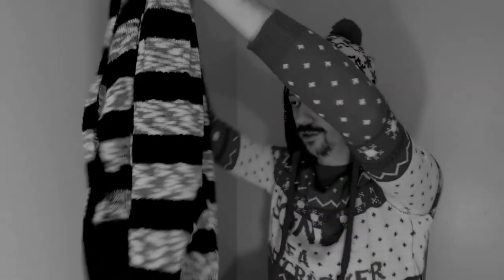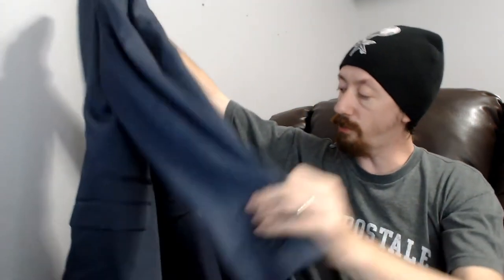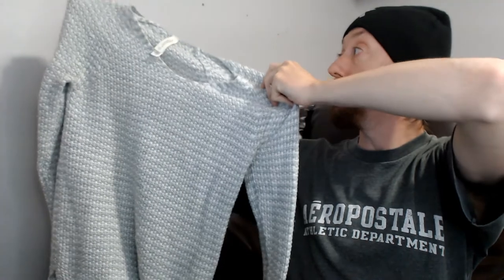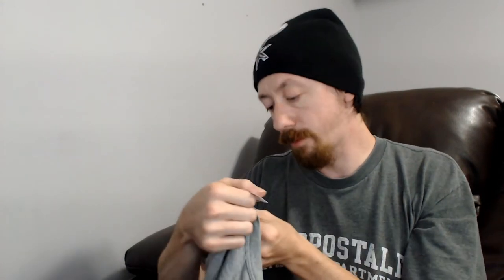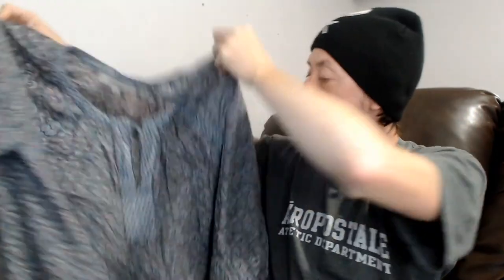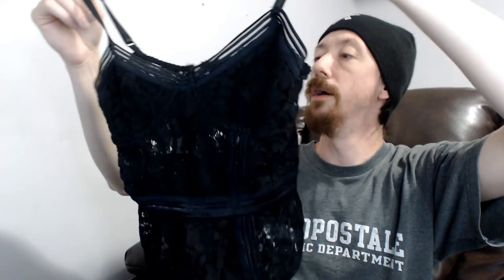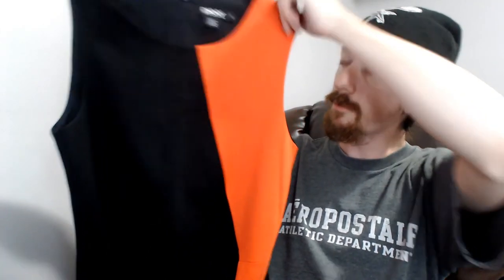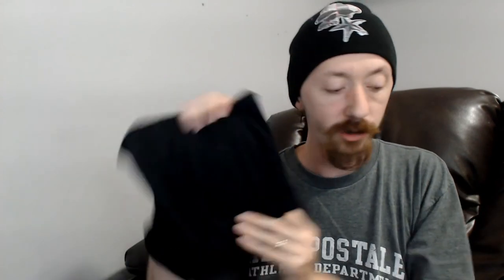111 Pieces of Inventory Unboxing Part 3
My wife order a massive 111 item box. Sound familiar? Just like the last one of these boxes, she saw what was in it but I didn't. This is the third part in a 5 part series.